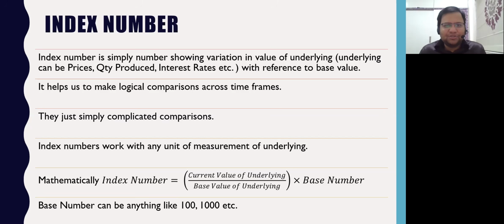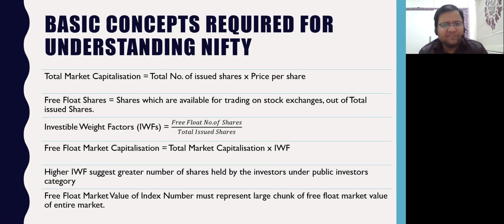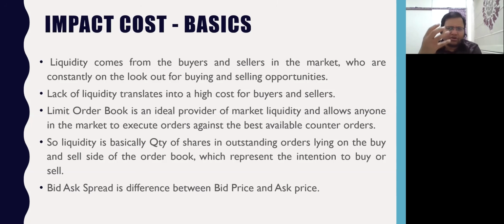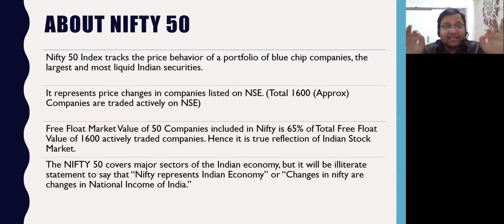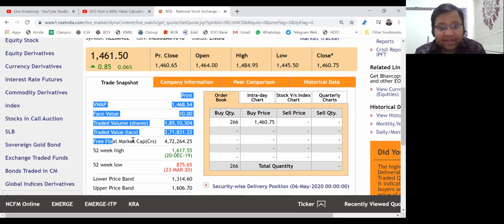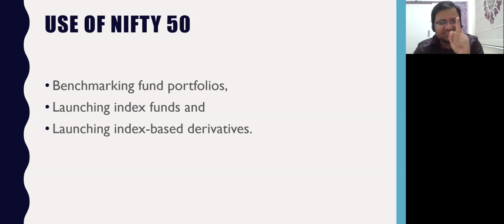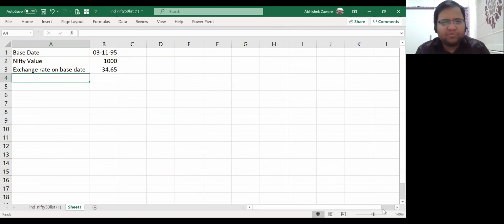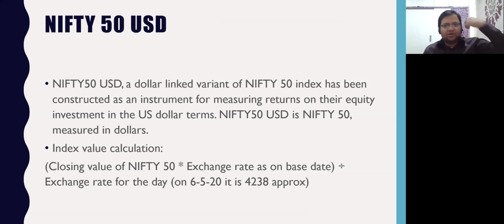How Nifty is calculated